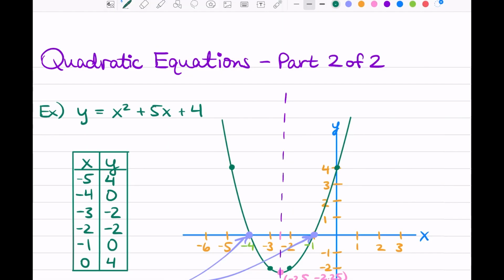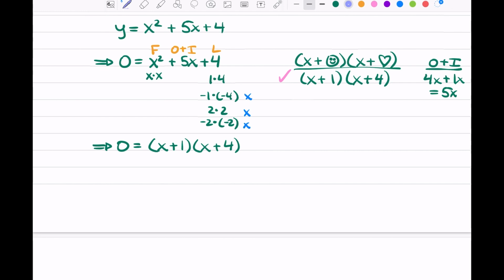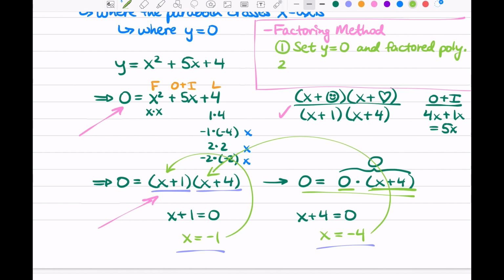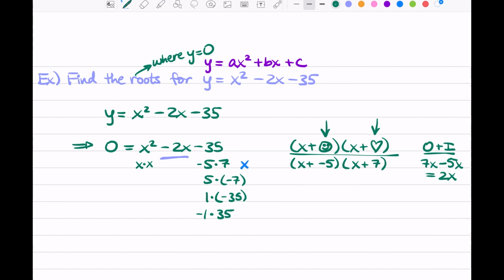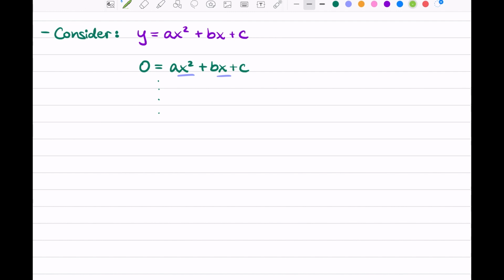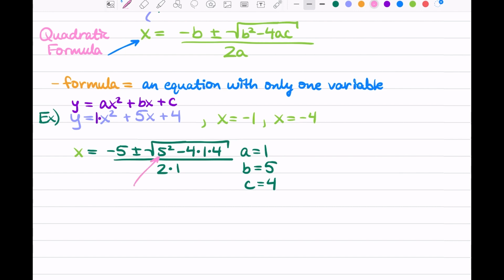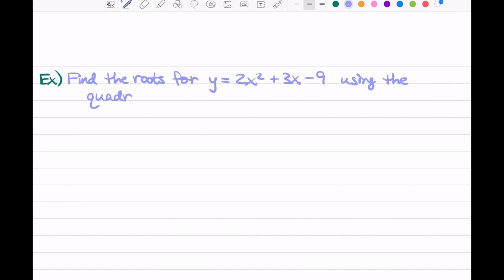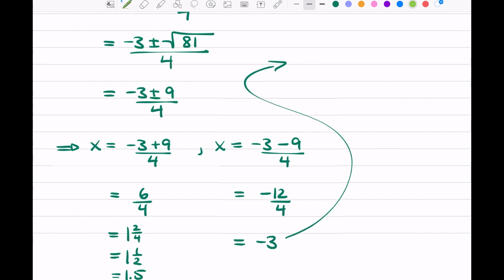24. Quadratic Equations - Part 2 of 2 (Roots: Factoring, Quadratic Formula)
In this video, you will learn:
• How to find the roots of a parabola (factoring, quadratic formula)
• How PEMDAS helps